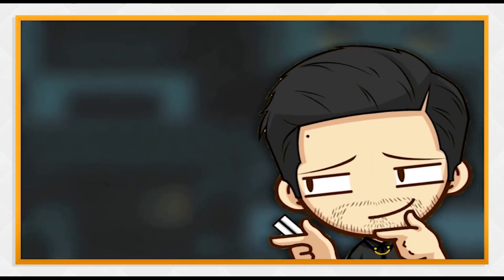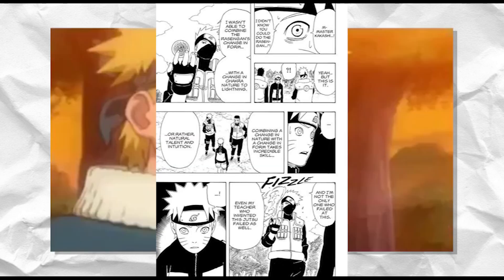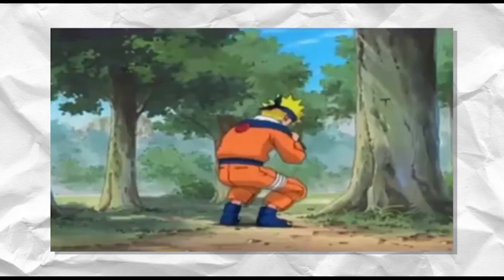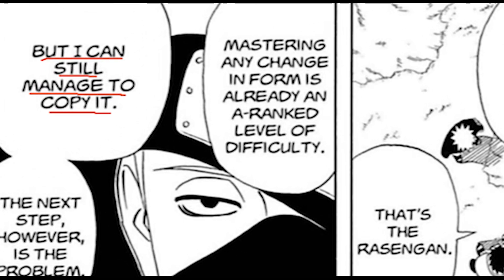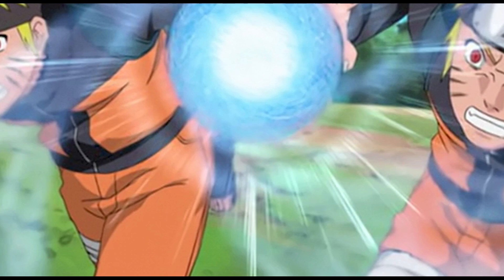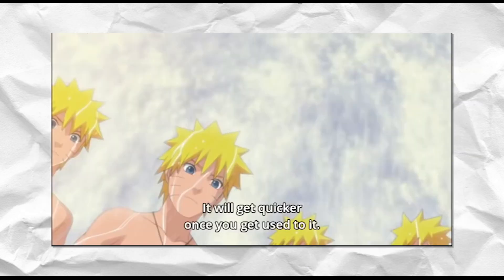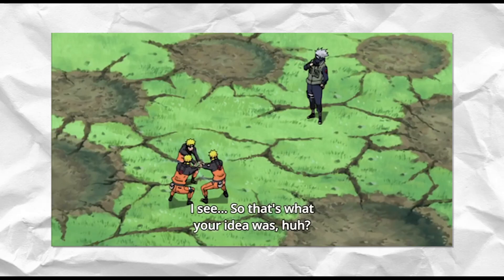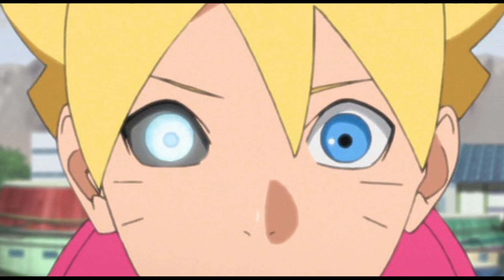Why Rasengan is The Most BROKEN Jutsu Ever W/ Science - Boruto & Naruto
Boruto has learned vanishing rasengan and Naruto has used every single nature type with the rasengan in naruto shippuden / naruto, this jutsu is pretty much overpowered and broken for multiple reasons and PLOT. Minato Namikaze and Jiraiya used it but not to its full potential, Sasuke's Chidori Can't compare in certain regards.